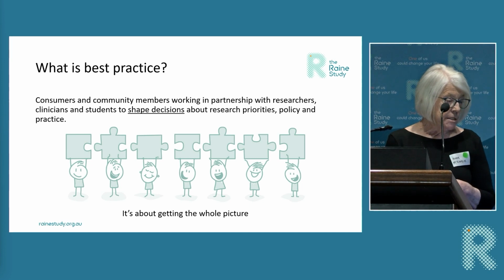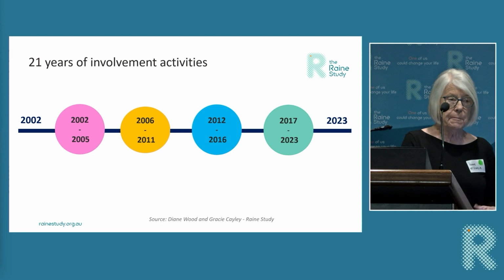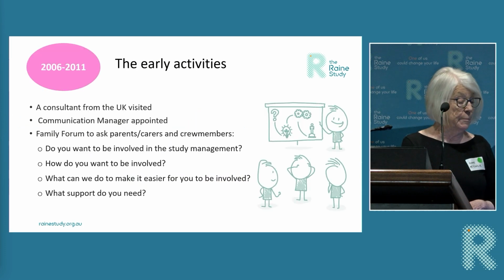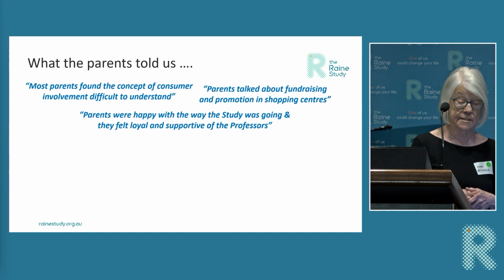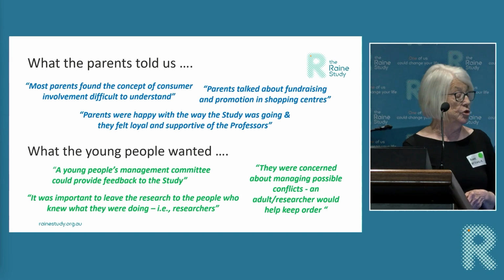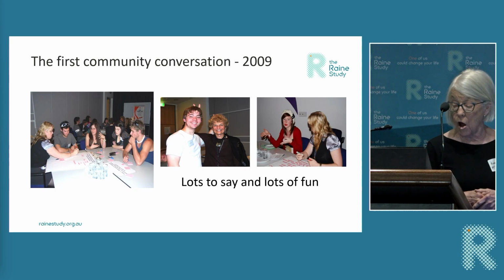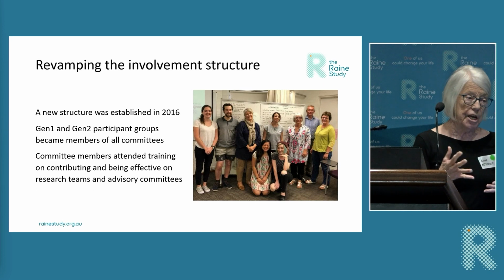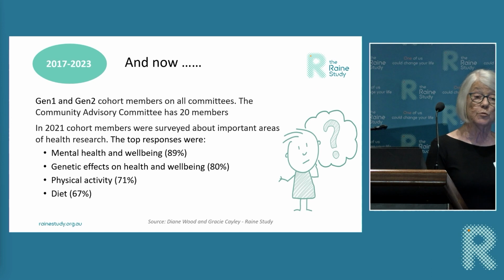2023 Raine Study Symposium Anne McKenzie AM Cohort Consultation Best Practice